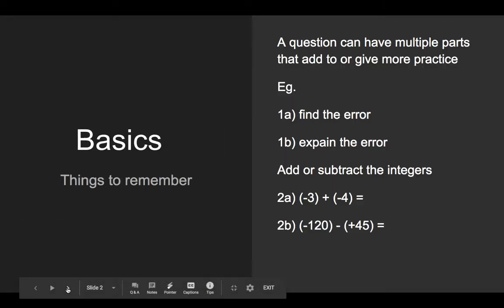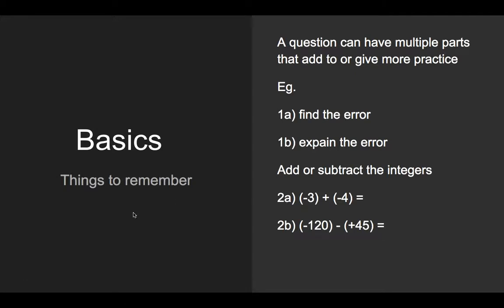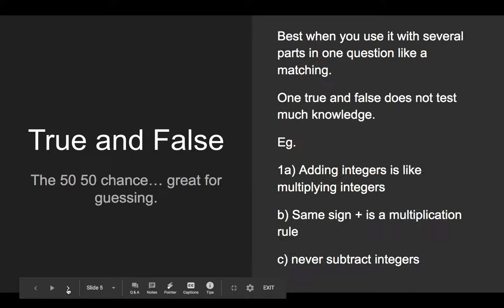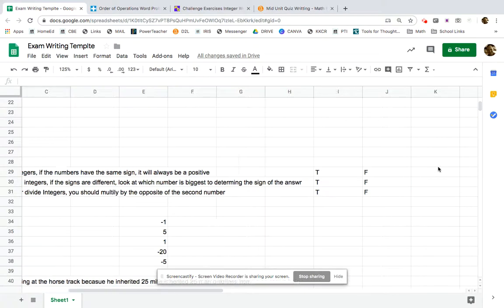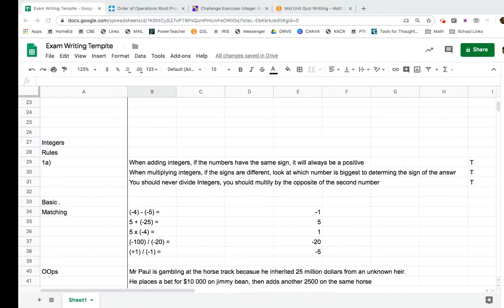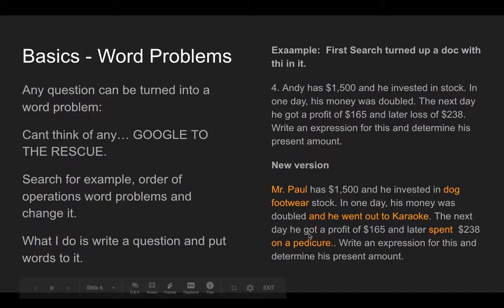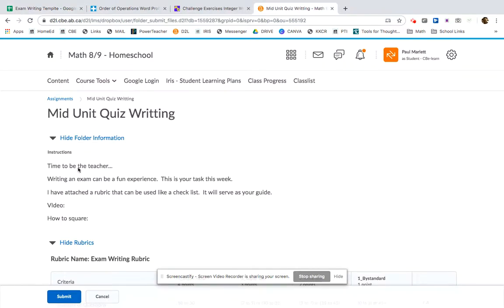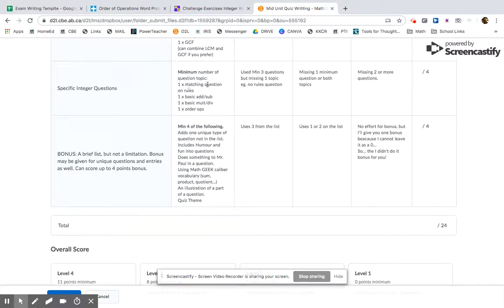Exam Writing basics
How to build an exam